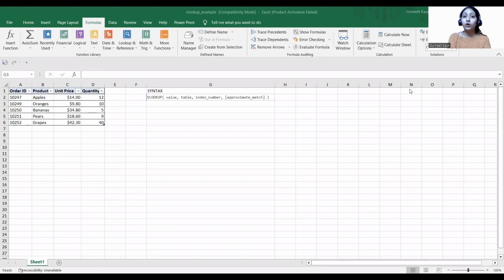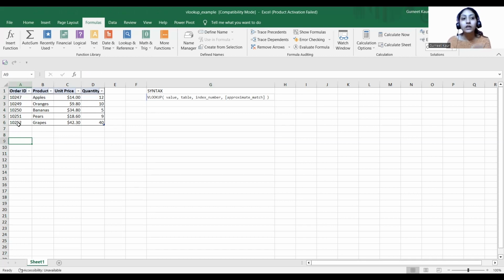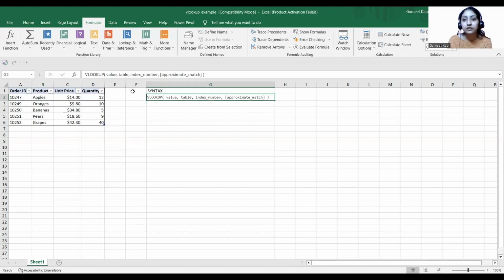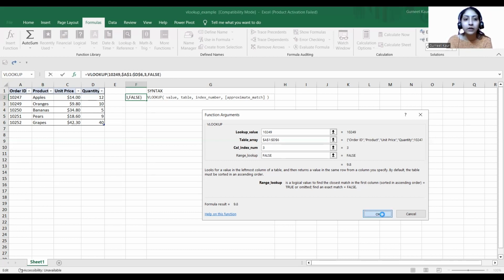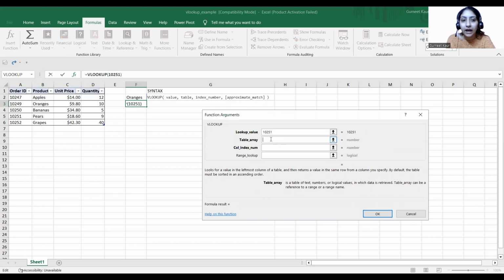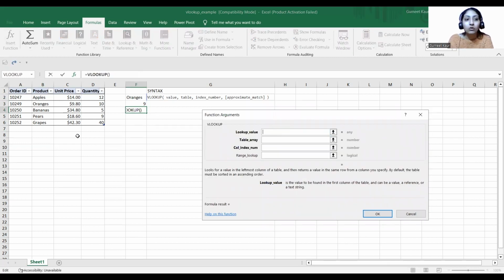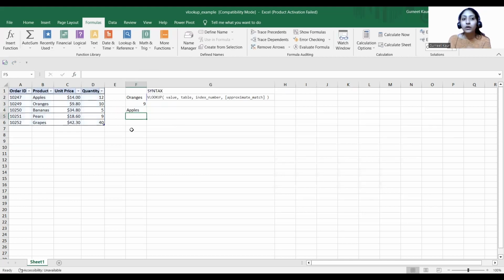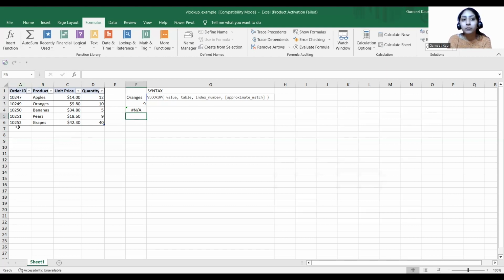How to use VLOOKUP Formula in Excel | A Step-by-Step Tutorial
In this video, you will learn how to use the VLOOKUP formula in Excel to quickly and easily find and retrieve data from large spreadsheets. We will start with the basics and work our way up to more advanced use cases. By the end of this tutorial, you will be able to confidently use VLOOKUP to streamline your data analysis process.